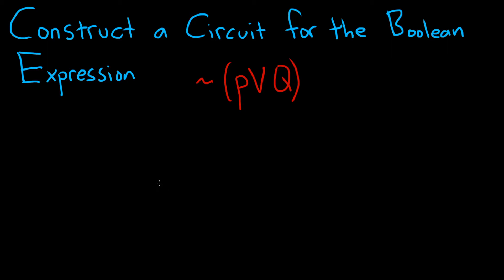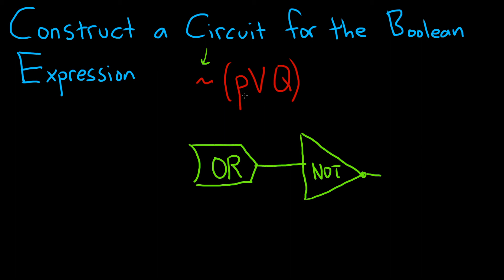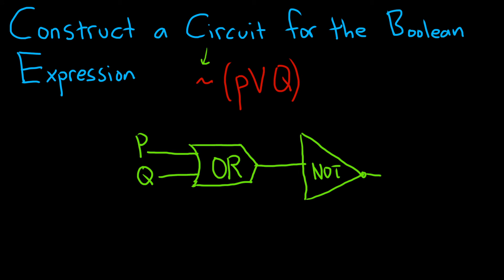Construct a Circuit for the Boolean Expression ~(P V Q)